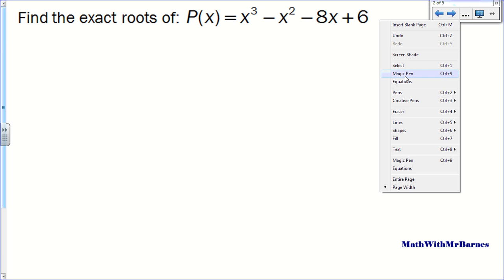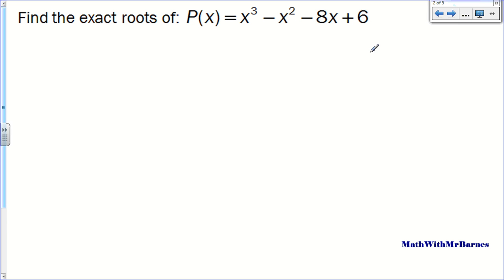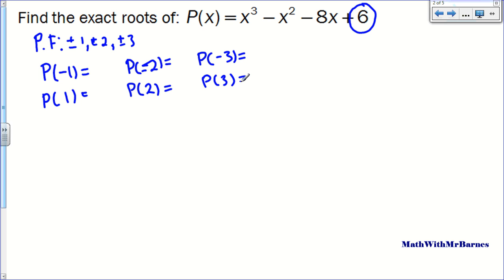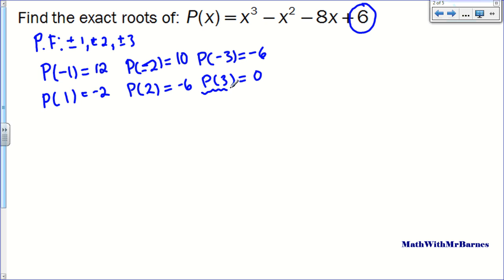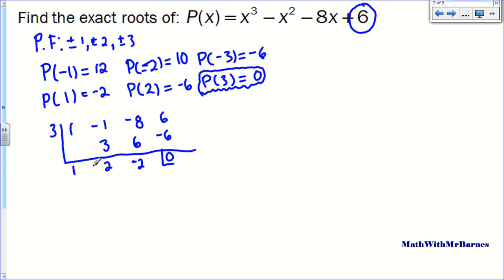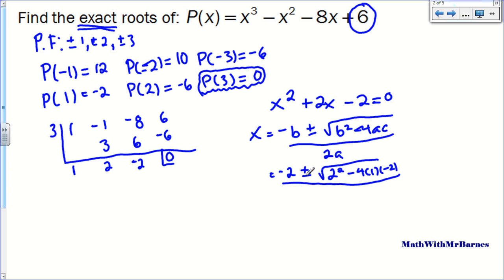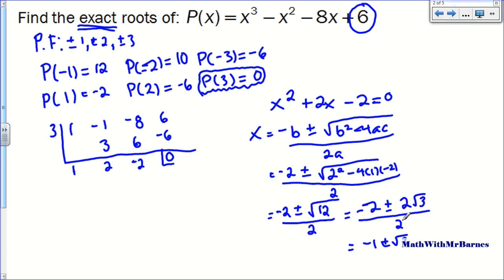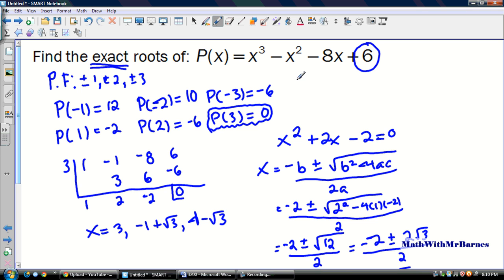Finding the Exact Solutions of a Cubic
Finding the exact solutions of a cubic using the integral zero theorem. In this example I use synthetic division and quadratic formula.